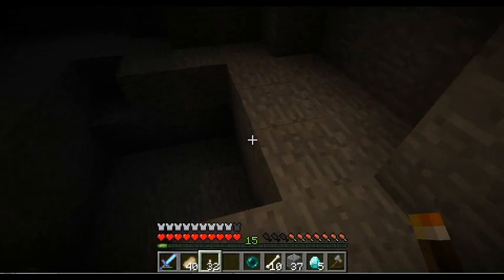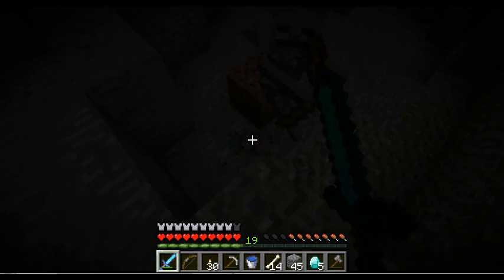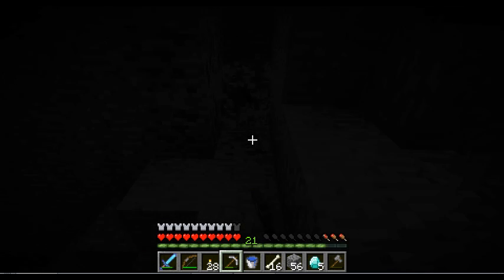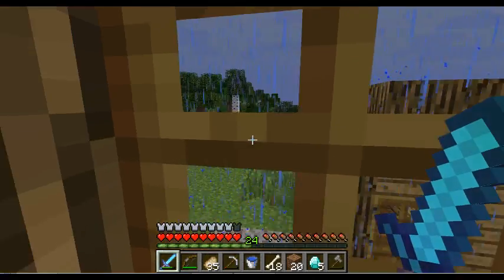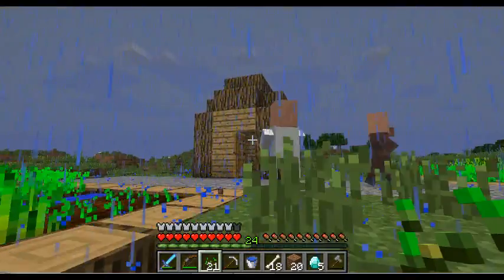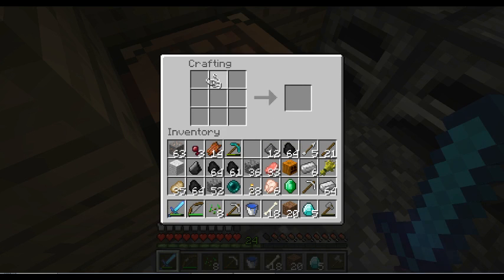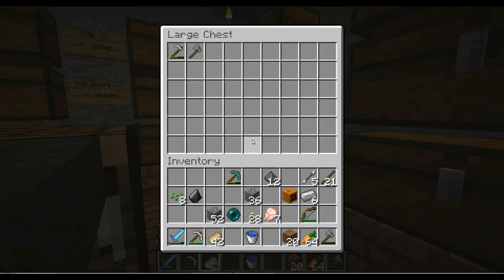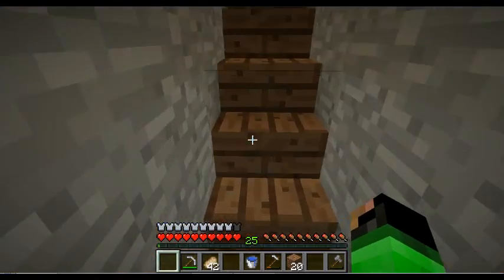Minecraft: Survival Let's Play Episode 25: Nose Picking Skeleton